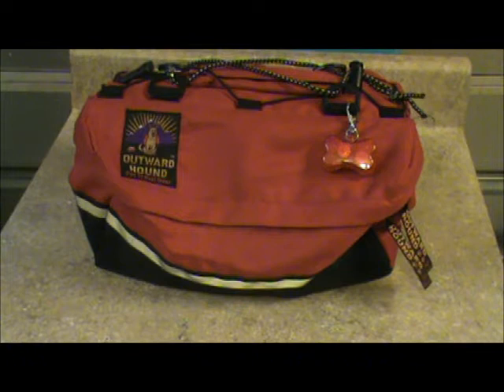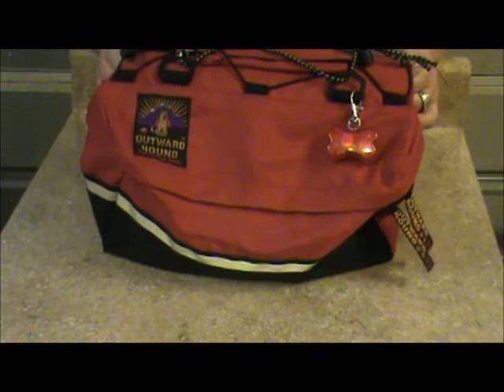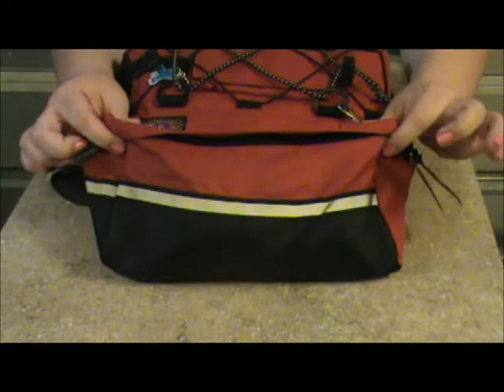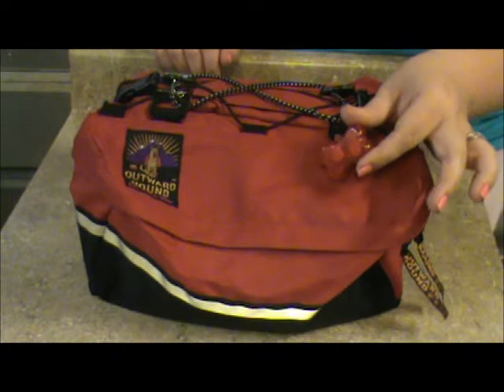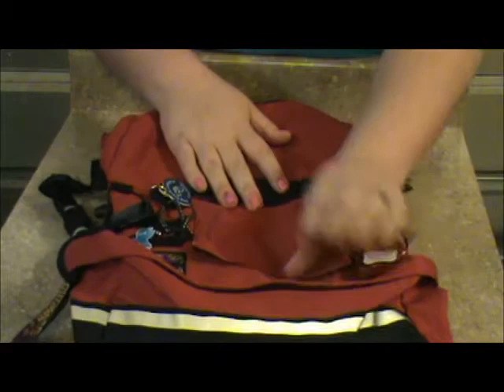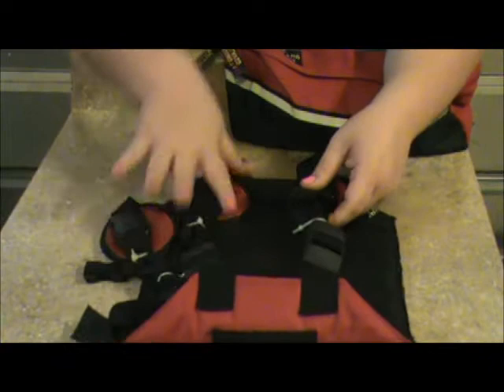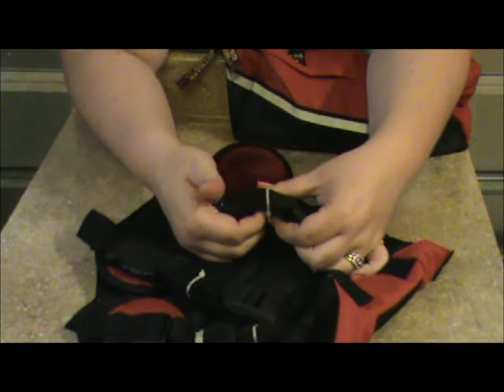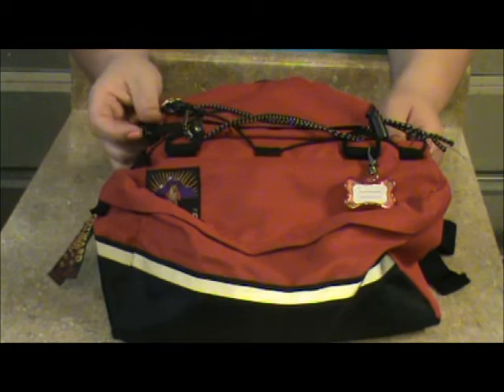Backpacks 1 of 3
Take a tour through the accessories and functions of the canine backpack. I'll share with you some of the features that I look for from the pockets to the color. Look for part two and three for a complete tutorial from purchase to bug out bag. Help your pets be independent preppers and part of the plan.